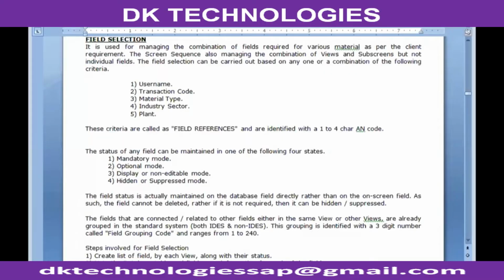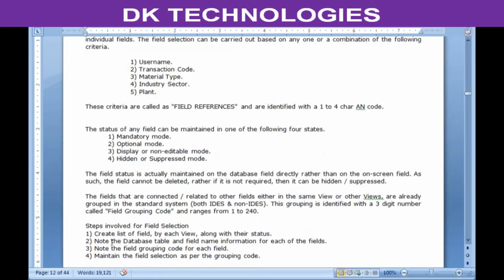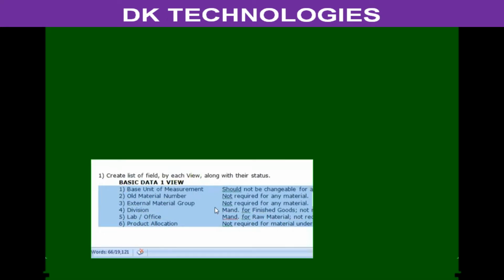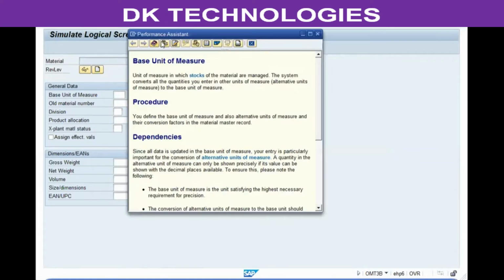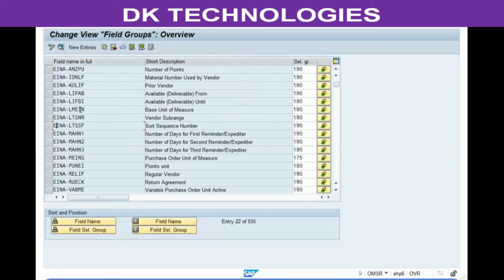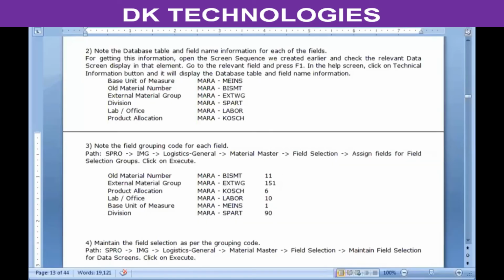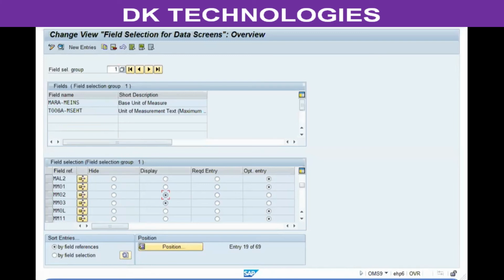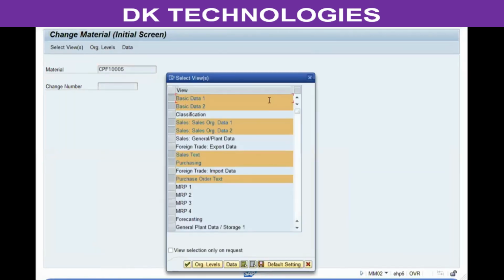How to Configure Material Master in Material Management | Material Master in Sap | DK TECHNOLOGIES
Material Management
sap MM
about sap
sap software
mm course